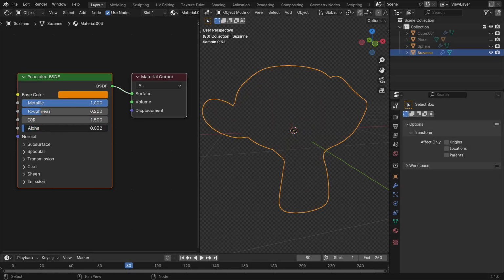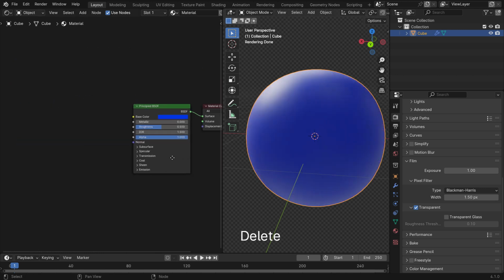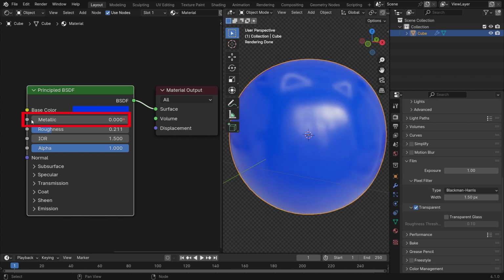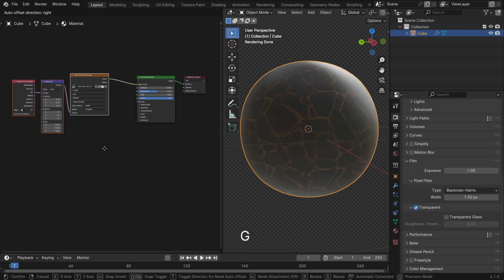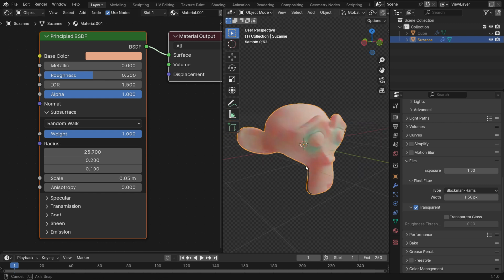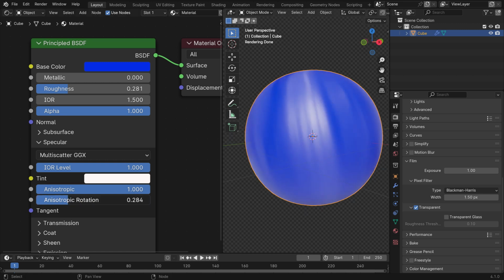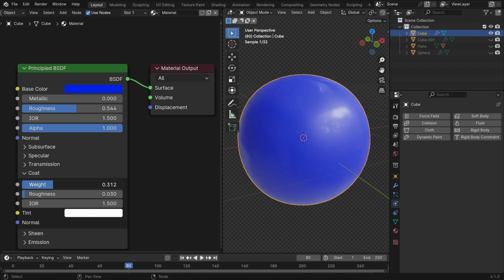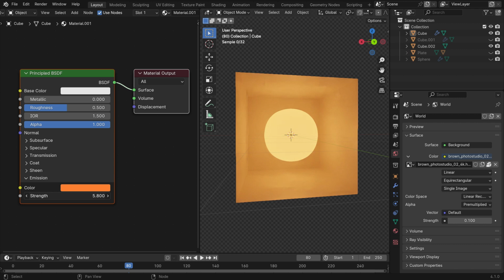Principled BSDF Shader | Blender 4.1 Tutorial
In this tutorial, we'll learn how to use Principled BSDF Shader in Blender. This tutorial is convenient for those who want to learn the basics of making material and rendering in Blender Cycles.

00:00 Introduction
01:39 Base Color(Albedo)
04:09 Rougness
05:46 Metallic
06:38 Alpha
07:15 IOR(Index Of Refraction)
07:41 Normal
08:34 Adding Texture Maps
10:57 Setup PBR Textures With Node Wrangler Addon
11:38 Subsurface Scattering
14:03 Specular And Diffuse Reflections
15:15 Anisotropic
15:45 Making Glass And Liquid Material
18:01 Clear Coating
19:50 Sheen
21:35 Emission